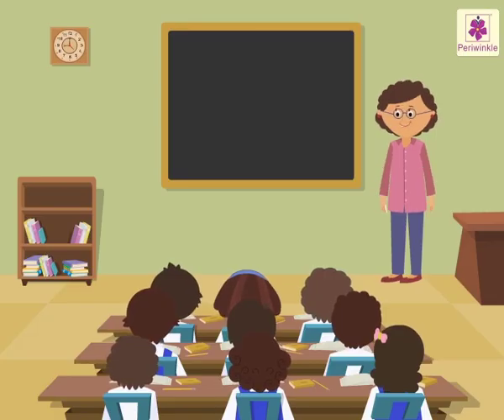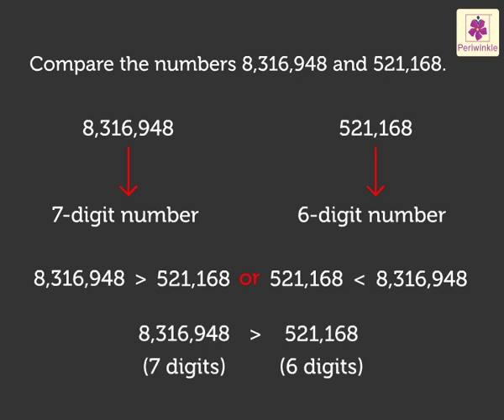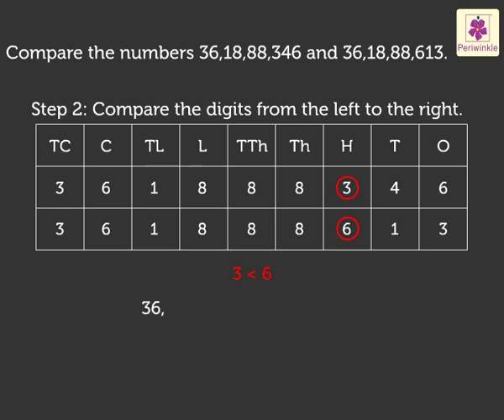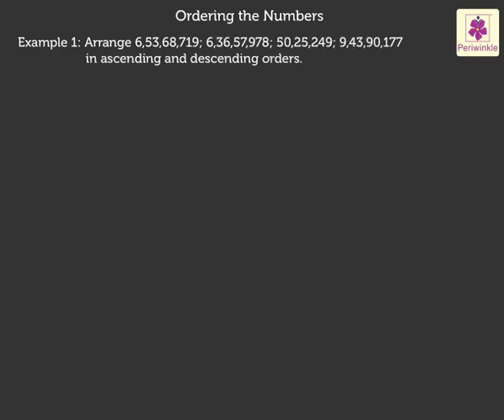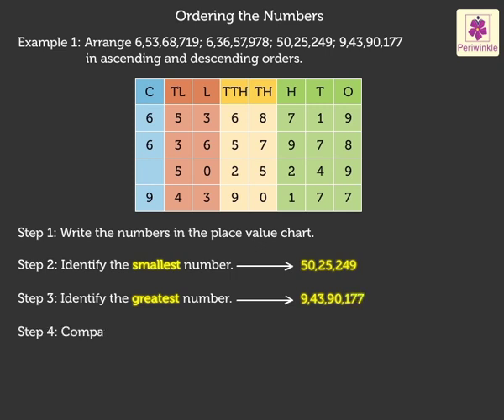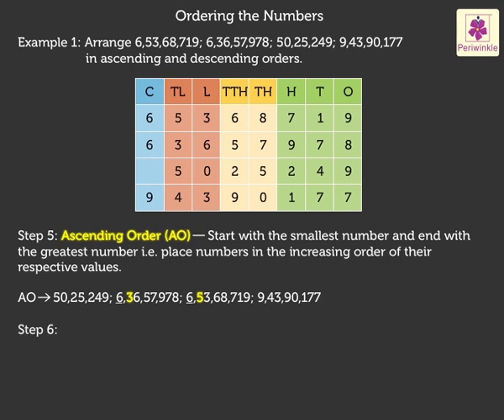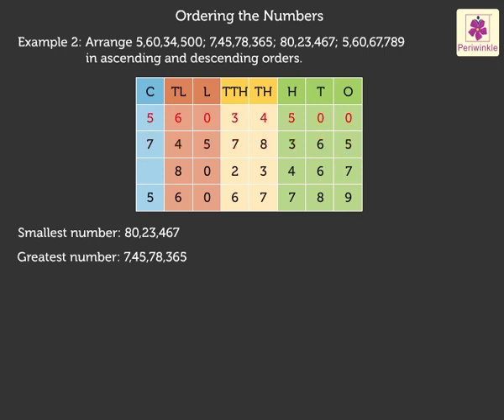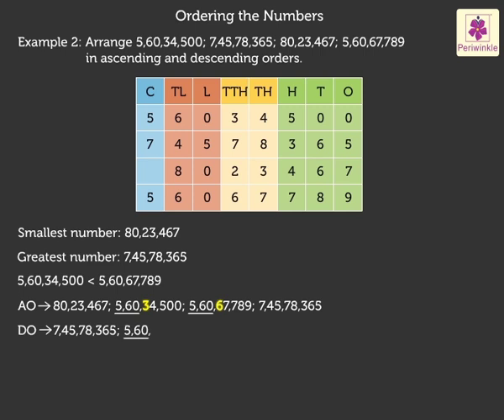Comparision Of Numbers + Ordering Numbers - Maths For Kids | Lets Discover | Grade 6 | Periwinkle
Comparison Of Numbers + Ordering Numbers - Maths For Kids | Lets Discover | Grade 6 | Periwinkle